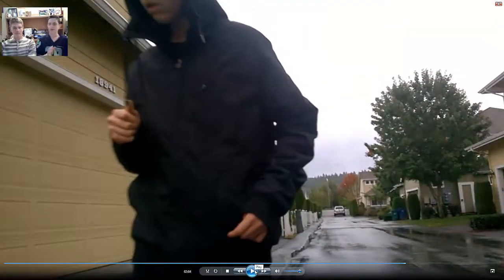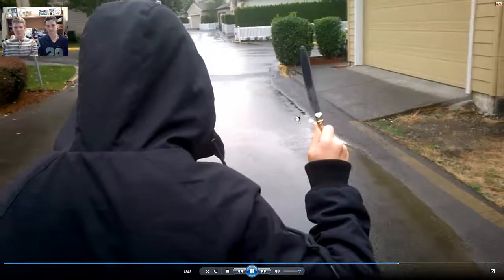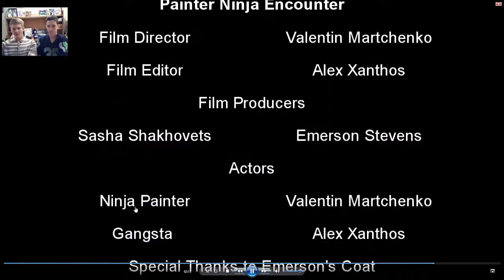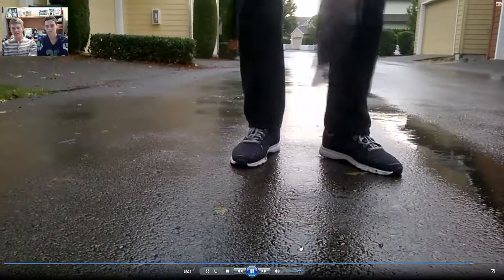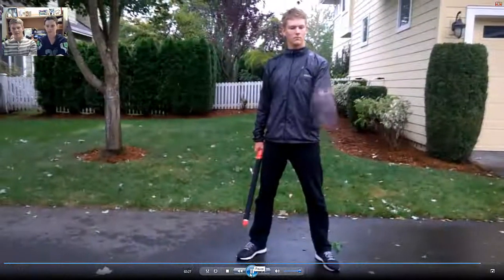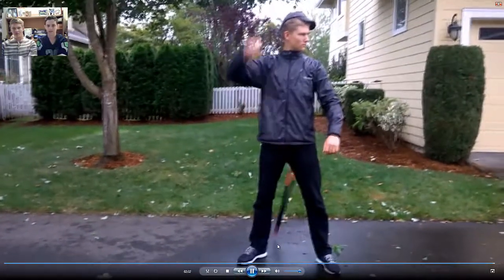Painter Ninja Encounter - BTS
Hello Everyone! If you don't know, a BTS is a Behind the scenes of our video Painter ninja encounter.